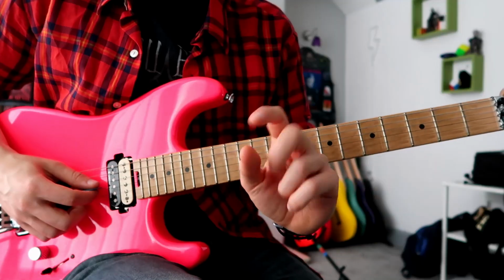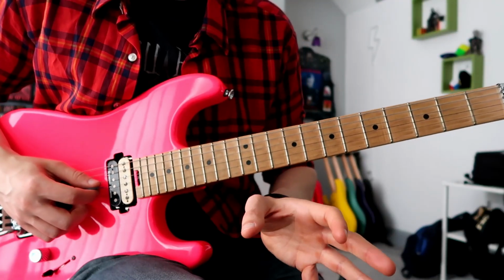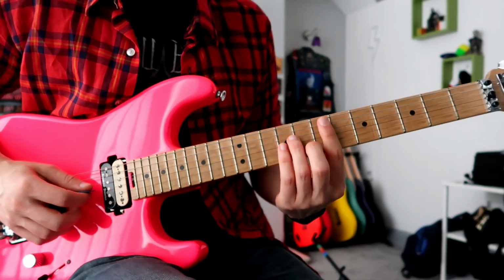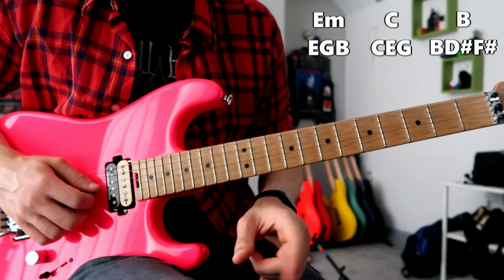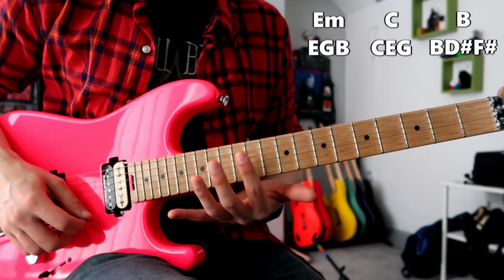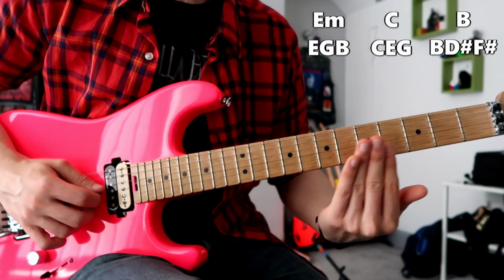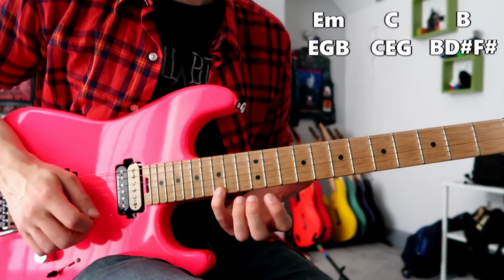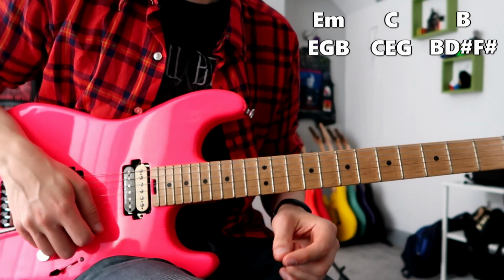HELP! My Solos Lack MELODIC STRUCTURE!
To Book an online lesson with Anthony email at with details of your free times and what you'd like to learn.

You can learn with me through SKYPE, ZOOM or my dedicated FACEBOOK page

GEAR USED
Jim Dunlop 1mm Tortex Plectrums
Ernie Ball Super Slinky Strings
Charvel San Dimas
Seymour Duncan Pickups
Boss Katana 100W
Superior Drummer 2.0
Canon Powershot G7X MKii
Cubase
Lightworks